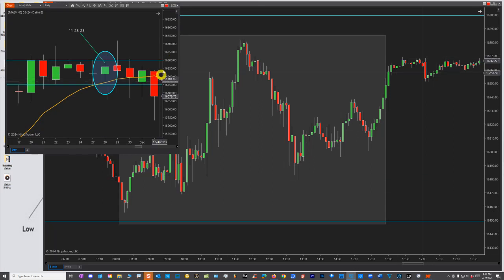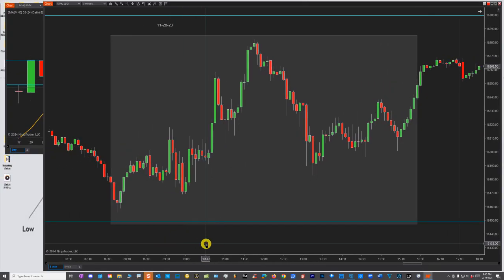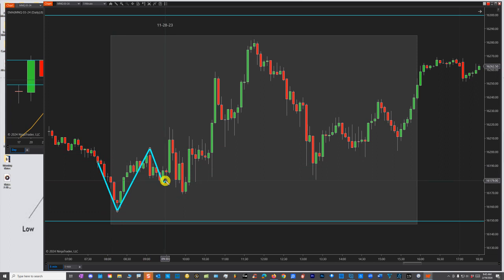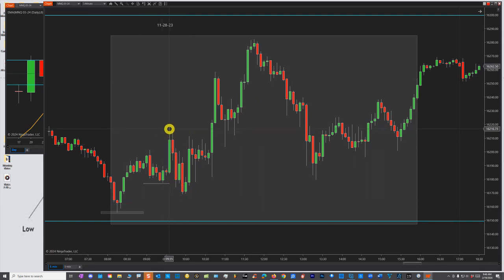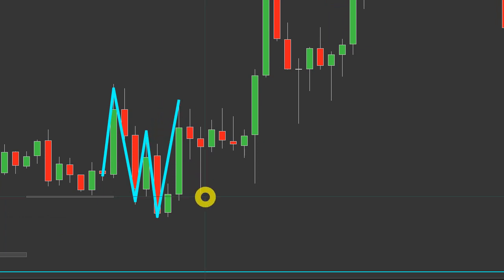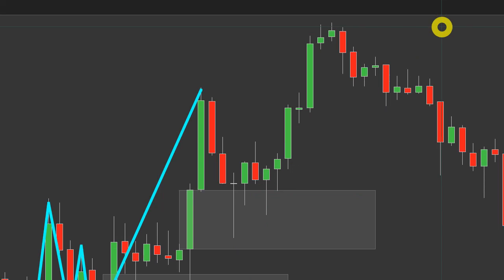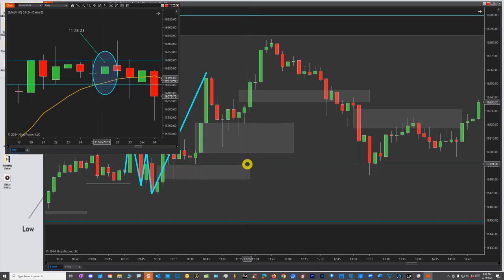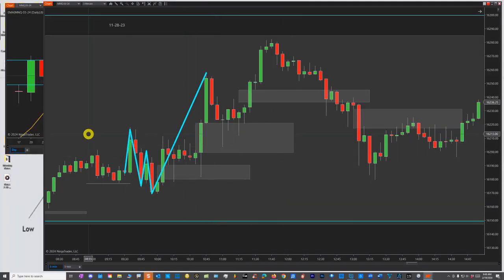ICT Breaker Block - FVG (Back Test 11-28-23)